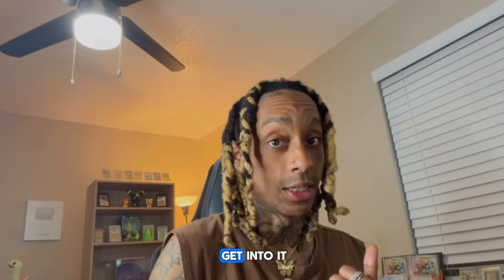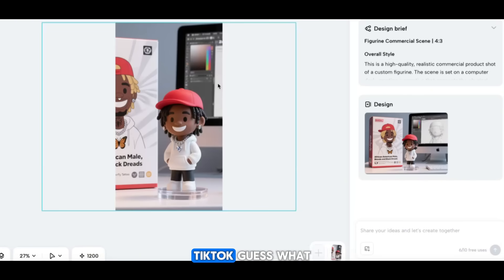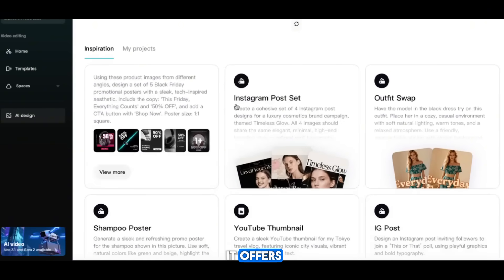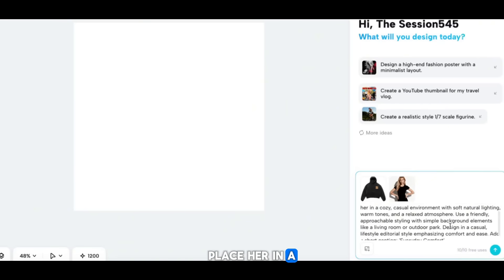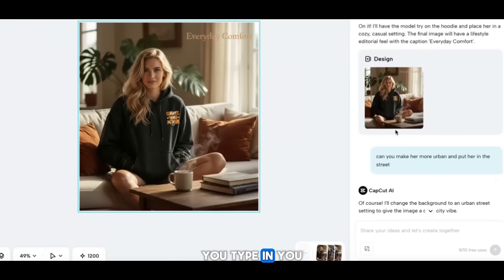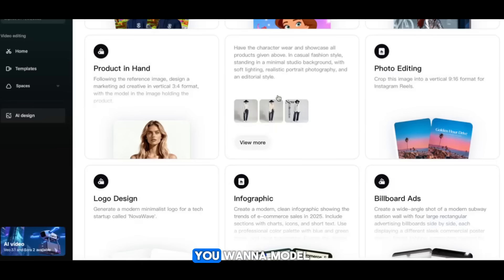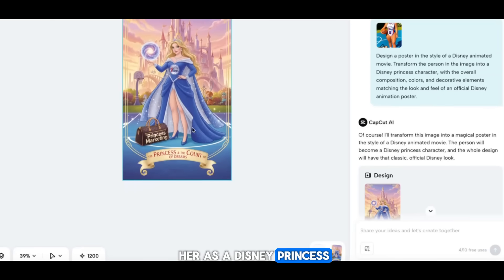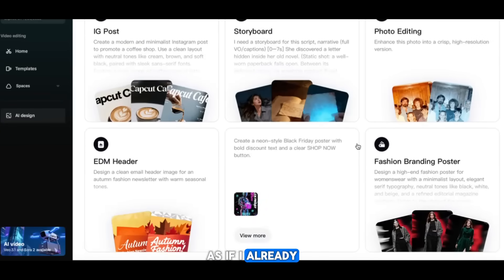Capcut AI Video Editor Tutorial for Beginners | Seedream 4.0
I AM NOT YOUR GURU.
I just use tools that make the vision hit faster. CapCut’s AI design do the heavy lifting — I just add the ideas. The AI design cleaned up the cuts, created the image, and made ai models in seconds. The image generator handled the visuals that would’ve taken hours — this is what creating at the speed of thought looks like.